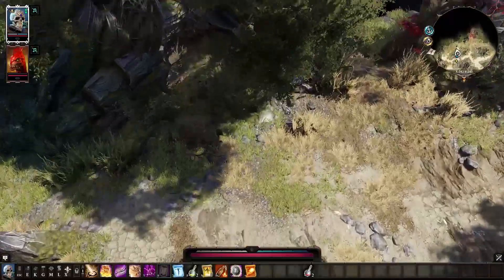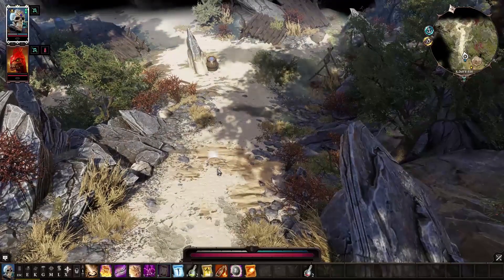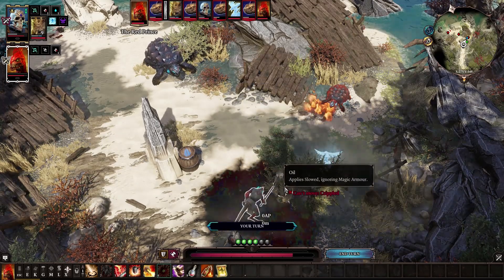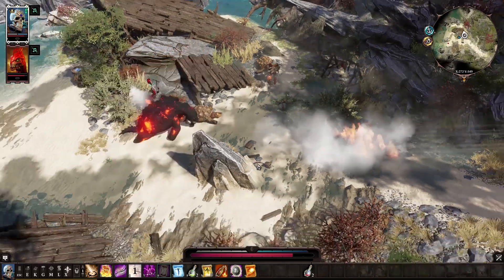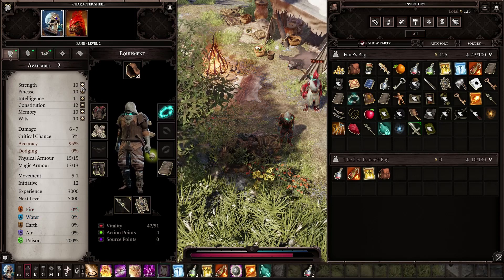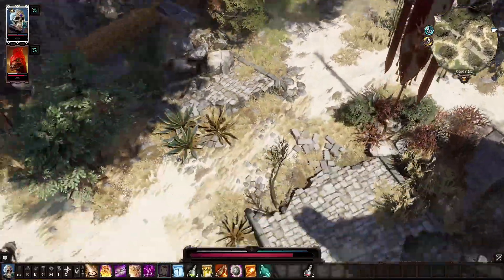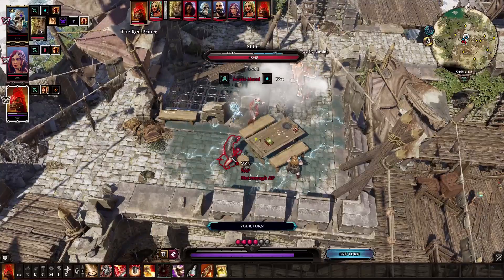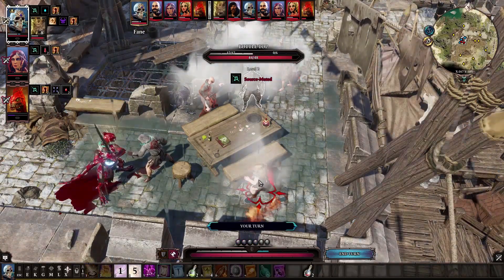Cheaters - Part 2 - Divinity play through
This episode we started  to explore Fort Joy and had a few fights along the way